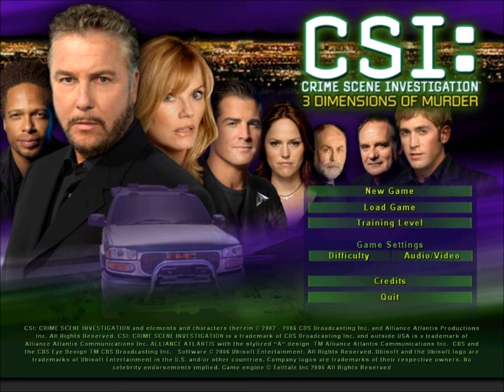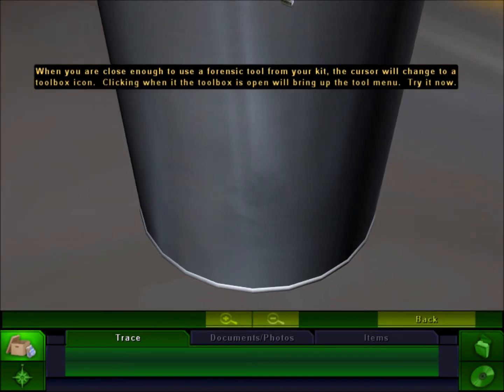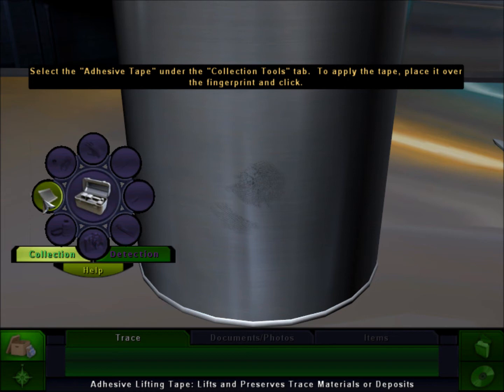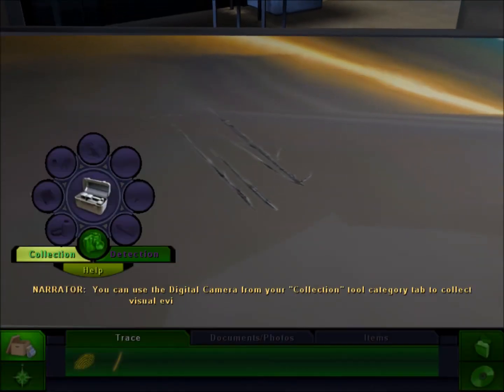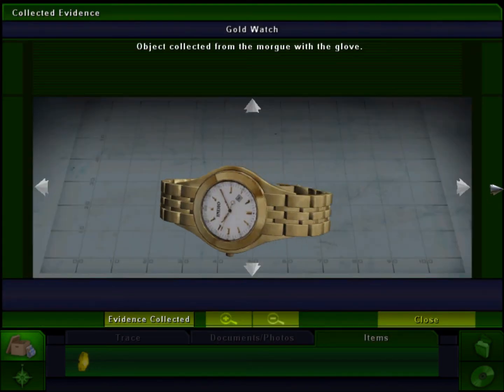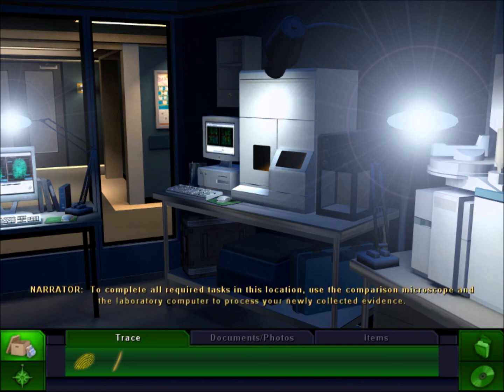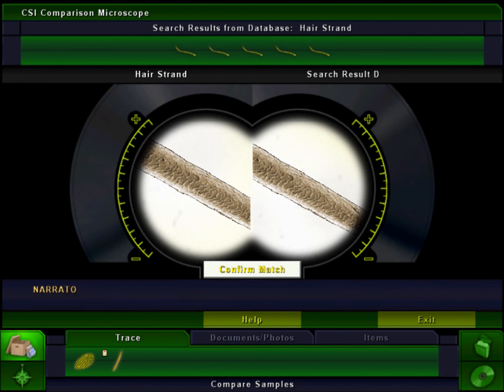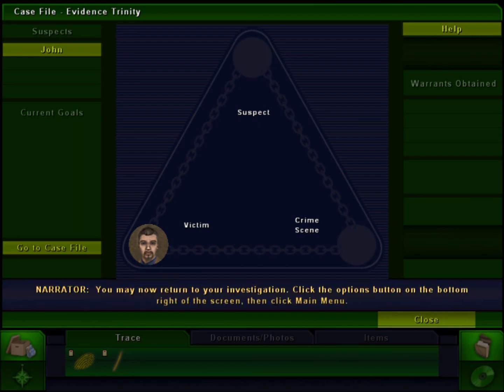CSI 3Demension of murder Training lvl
Noobsey is back as CSI Noobsey McNoobster